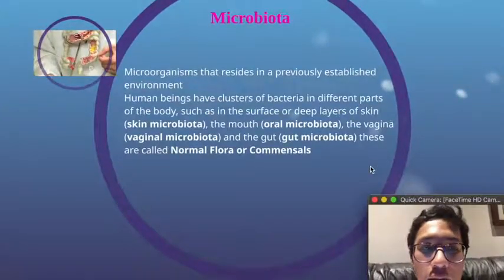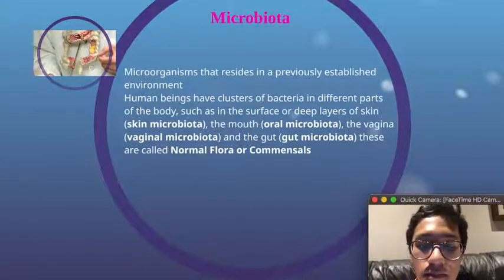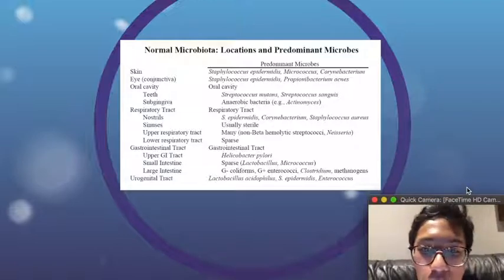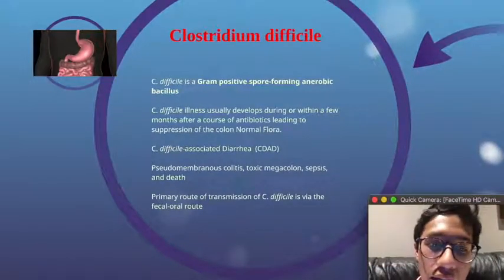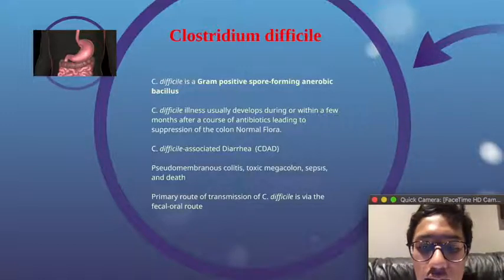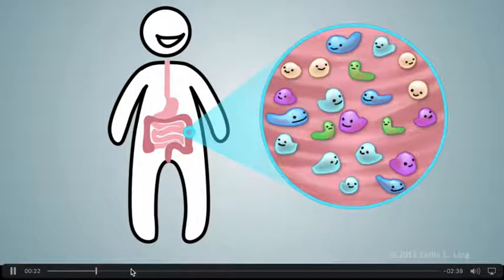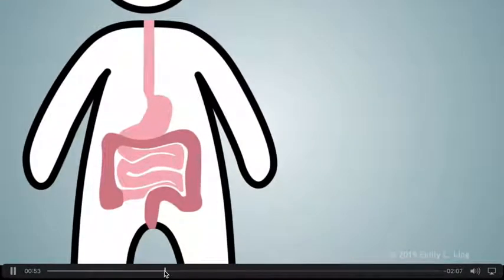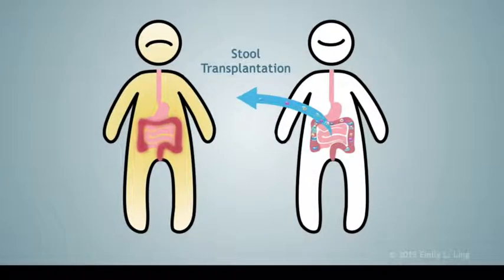Fecal Microbiota Transplantation